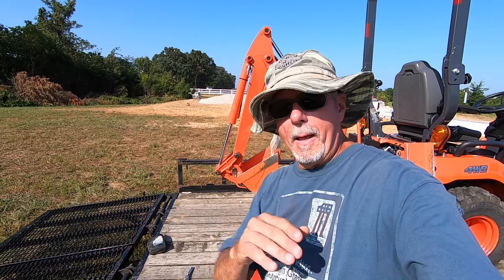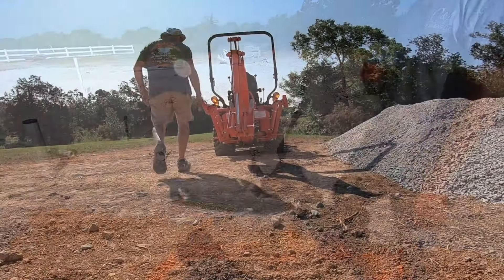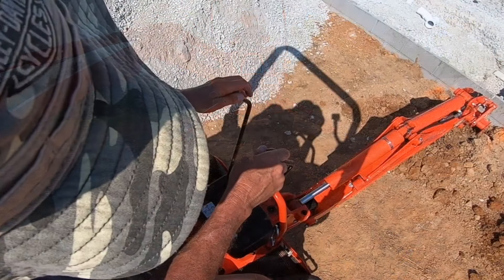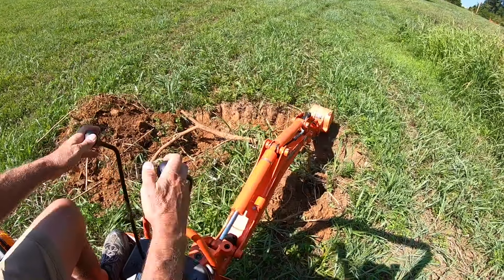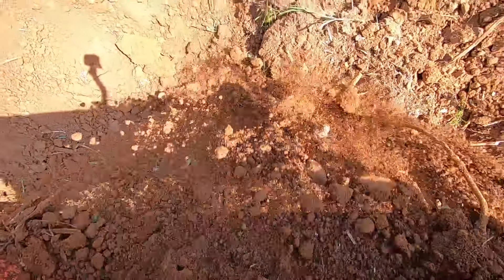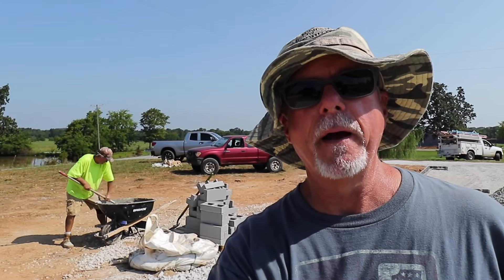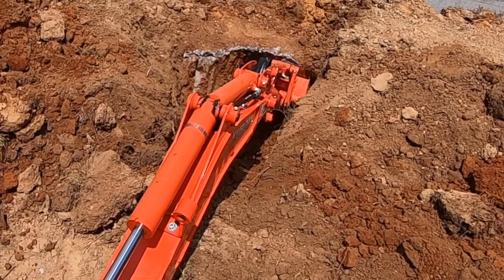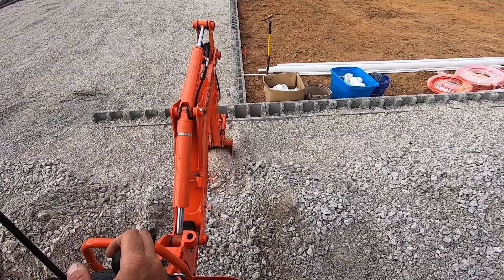kubota BX25D VS Stump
This video has a variety of jobs in it of the Kubota digging on this new construction site.